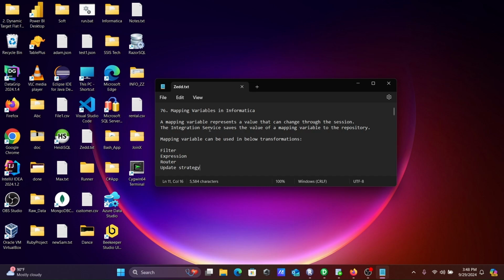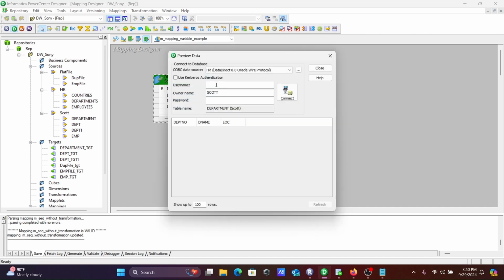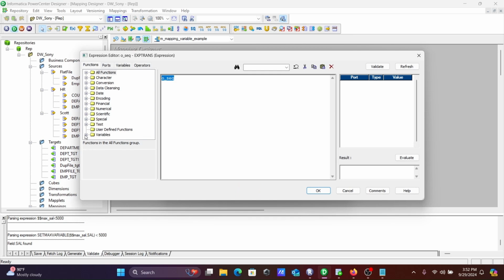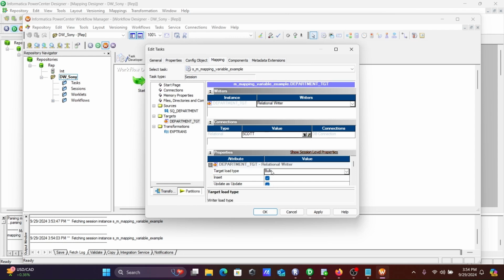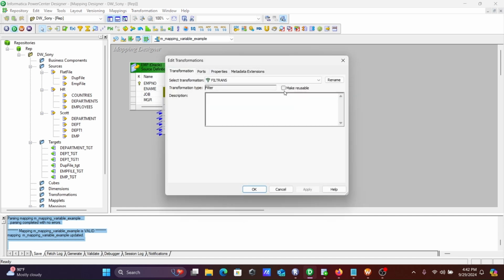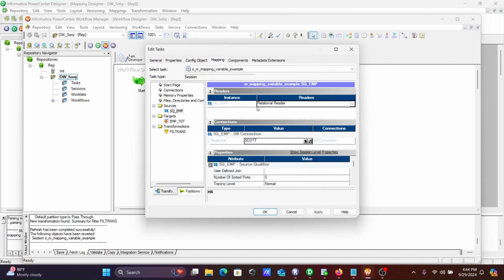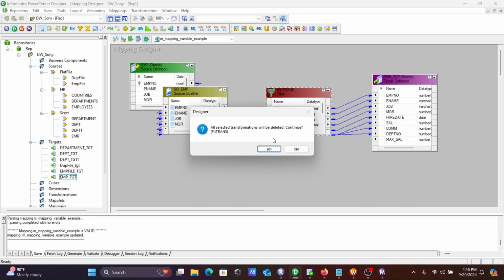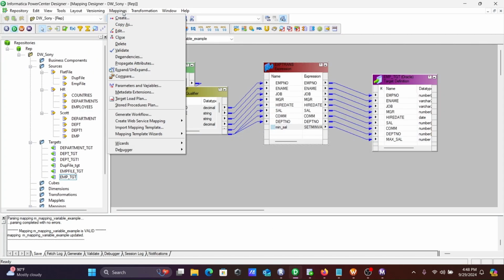How to create mapping variable in Informatica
mapping variable in informatica
Mapping variable in informatica example
How to assign value to mapping variable in Informatica
How to set mapping variable in Informatica